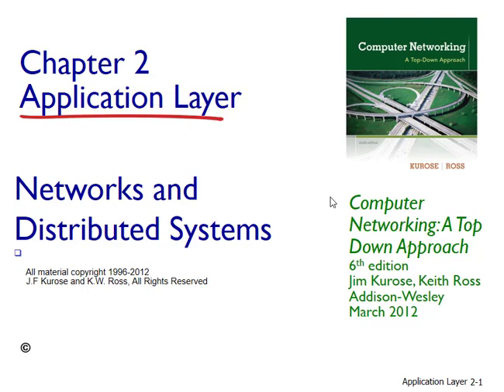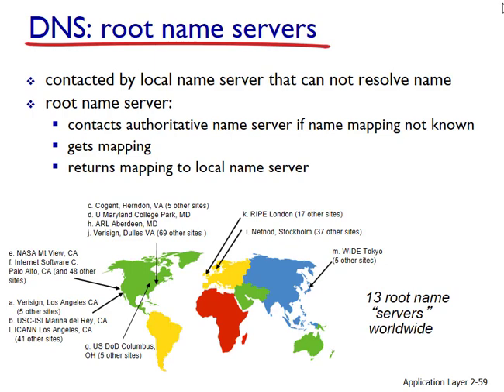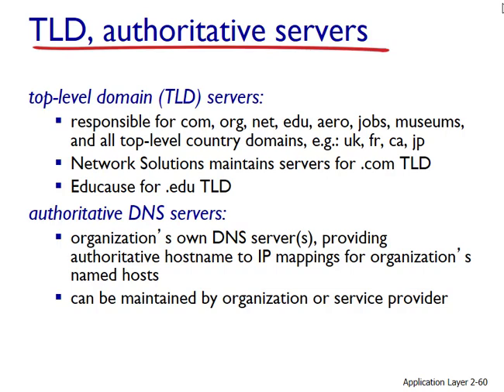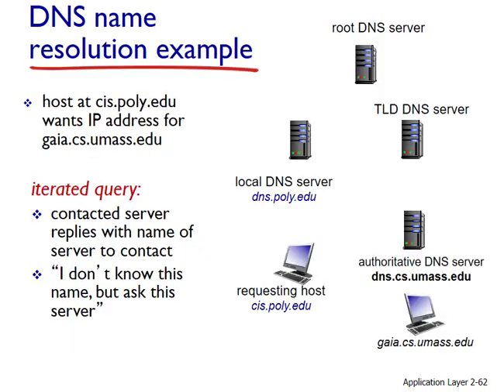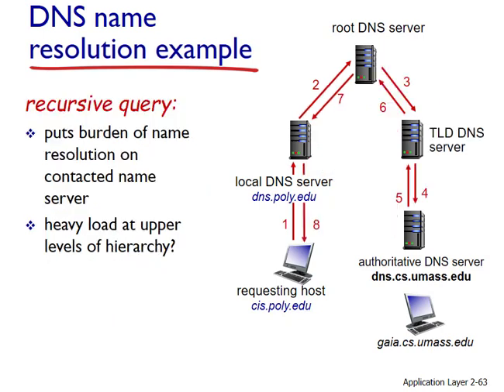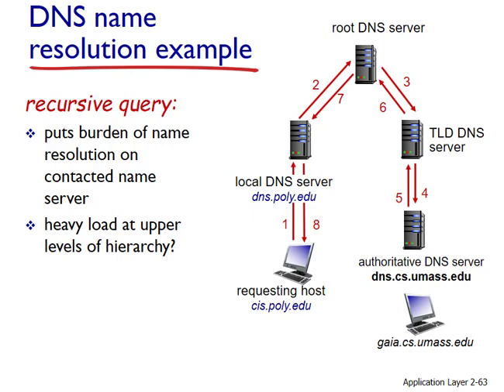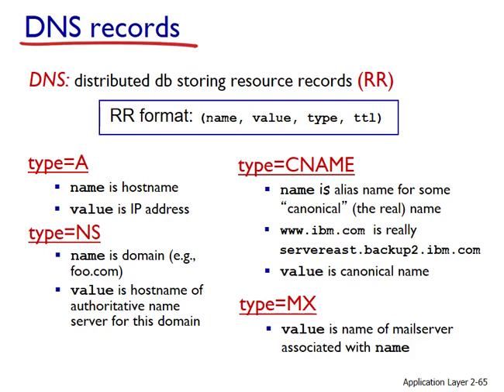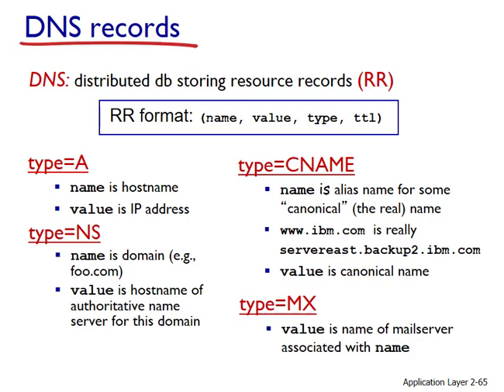Networking: Unit 2 - The Application Layer - Lesson 9, DNS